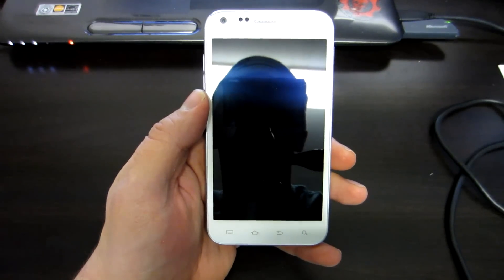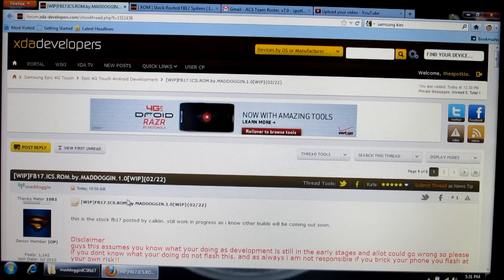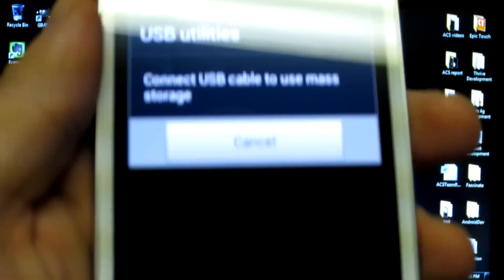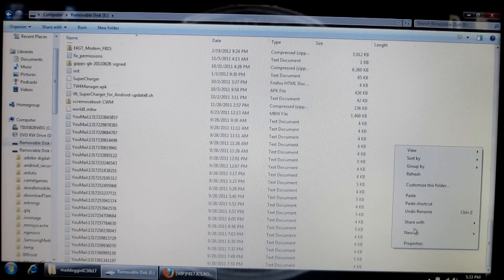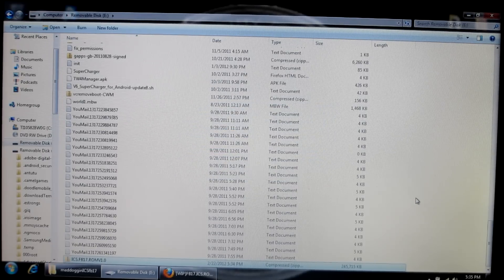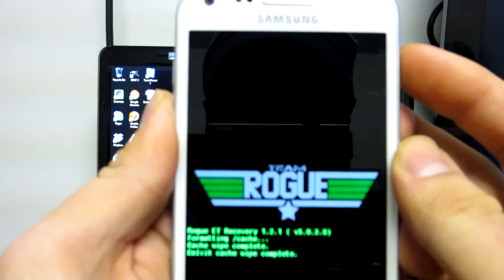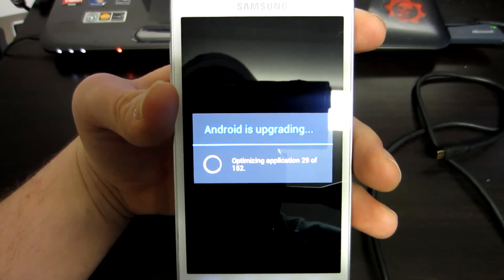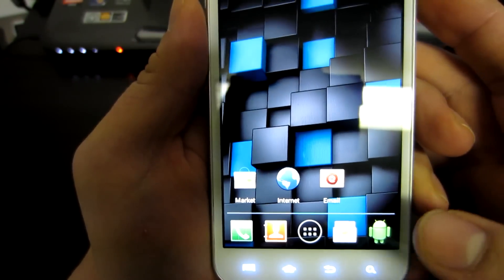How to install the Maddoggin FB17 ICS Rom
In this video, I show you how to flash the Maddoggin FB17 ICS Rom. It is based off of Calkulins stock rooted FB17 deodexed rom so if you don't already have that installed, be sure to check out my video on how to install it. Happy flashing!

***SPECIAL THANKS TO MADDOGGIN, CALKULIN, AND STEADY HAWKIN***